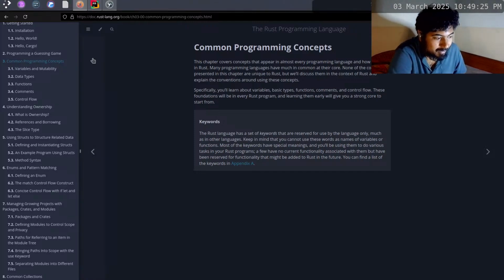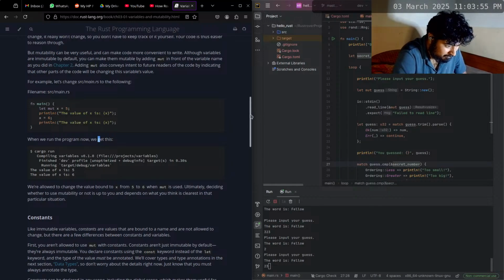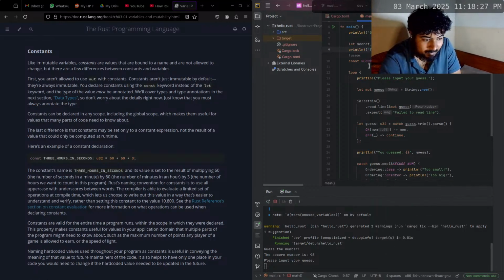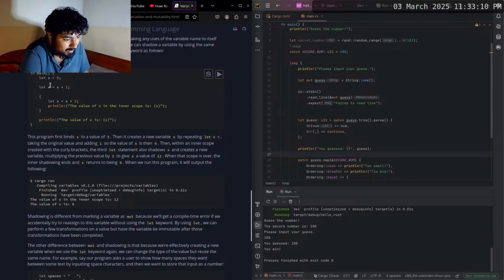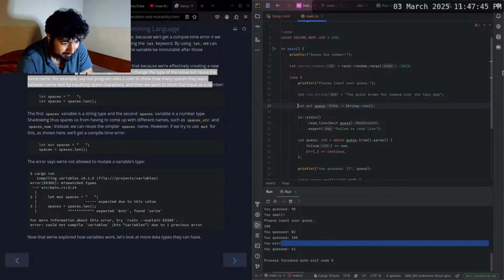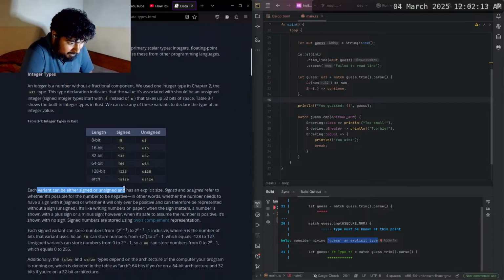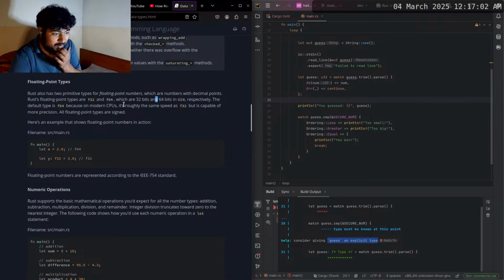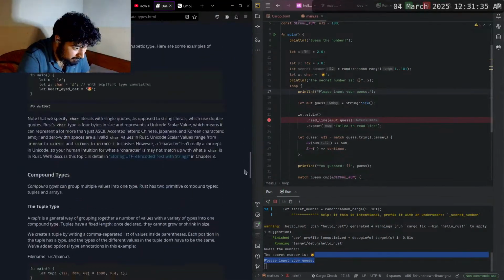Learn Rust With Me #2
Today we'll be learning Rust with me. I mean literally, WITH ME. We'll contiue and study variables and mutability